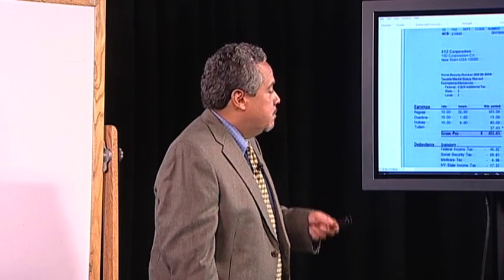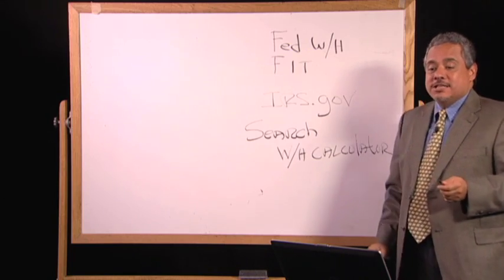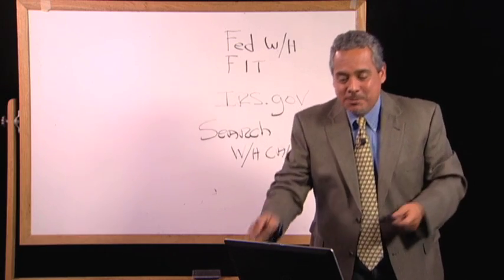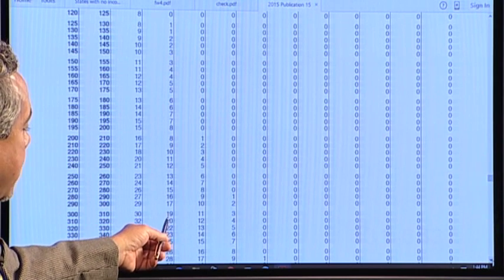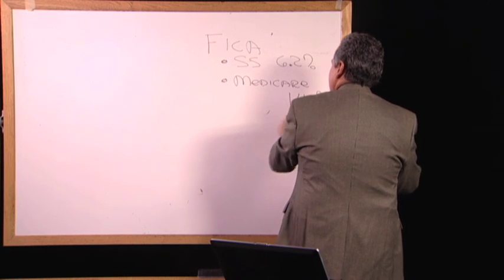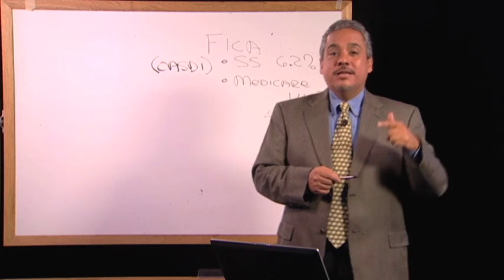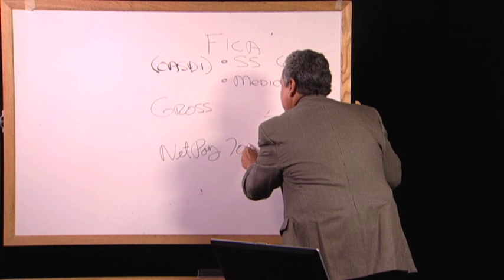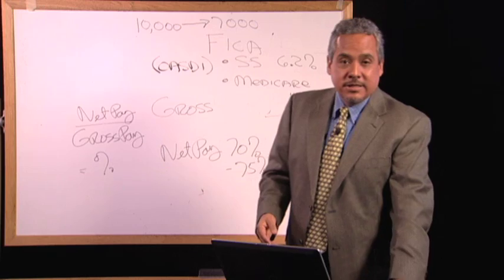Making Cents 18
Nino Gonzalez starts with a paycheck "stub" and explains what it tells us about the taxes we pay on our income.